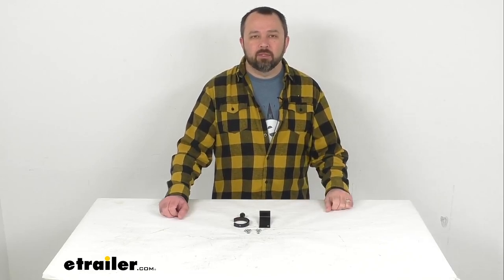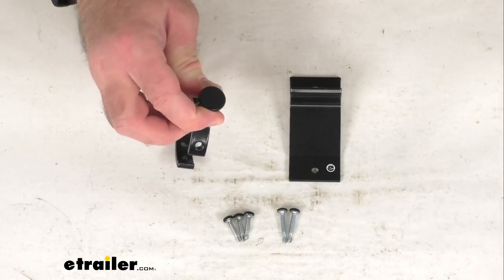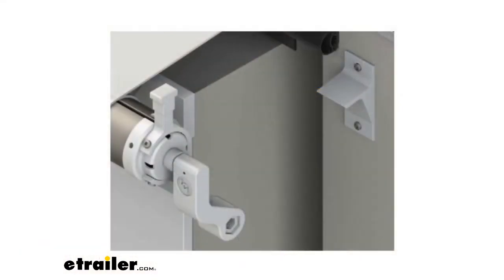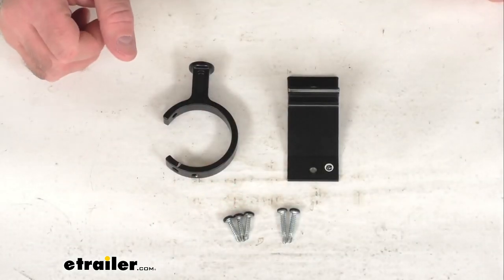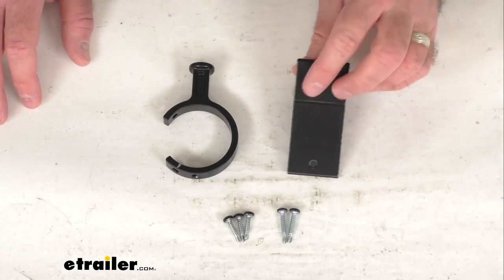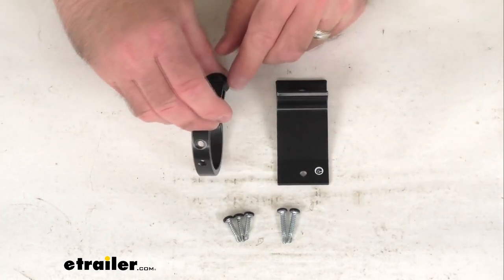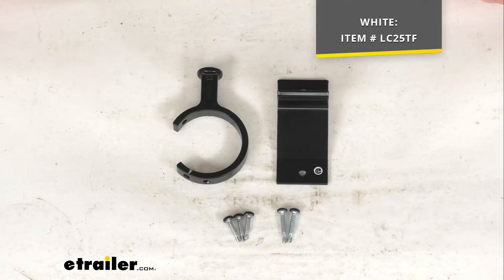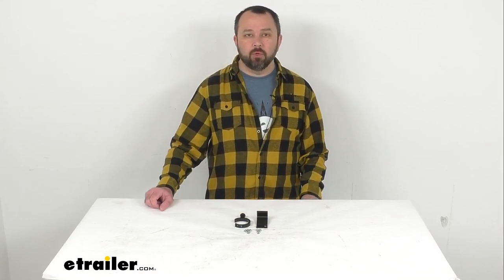etrailer | In-Depth Review of the Lippert Anti-Billowing Kit for Solera Slide-Out Awnings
Hi everybody, Andy here with etrailer.com and today we're gonna take a brief look.  at this Lippert anti billowing kit for Solera slide out awnings.  This simple device is going to keep your slide out awning from billowing and damaging your RV when you are out on the road.  This is going to work with all Solera 1000 and 5000 series slide toppers.  And the roller bracket, as you can see from the photo that I have there on the screen, and this is for the white version of this kit obviously.  The roller bracket is going to install on the end cap of your roller tube, and the stop bracket is going to install on the side of your RV.

Now the mounting hardware, as you can see here, is included.  And it is recommended that you use butyl tape to seal the stop bracket.  And you can find some butyl tape if you don't already have that on hand on the related product section of this product page.  This is made here in the USA of durable aluminum construction.  It's going to resist corrosion and it's lightweight and this kit is well built.

And you're going to have everything that you need minus the butyl tape to successfully install this kit.  Obviously this is in a black finish, but if you are looking for that white finish, we do carry that here at etrailer.com.  And on your screen I am including our item number for you for that white version of this kit.  If you are interested in that, just take the item number and put it in the search field of our website, and that will take you to the white version of this kit.  Well, that's gonna conclude our brief look today.